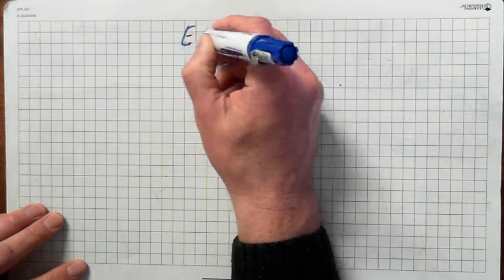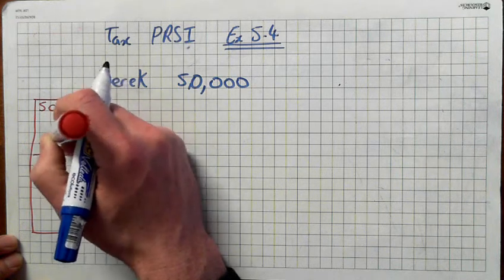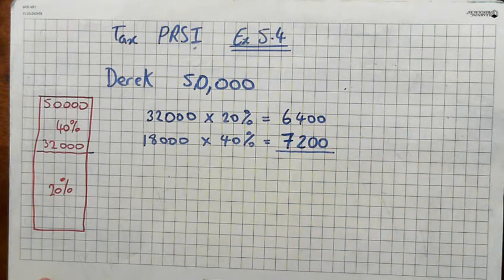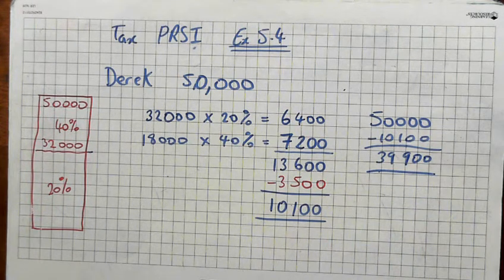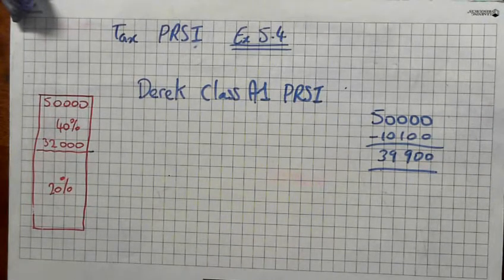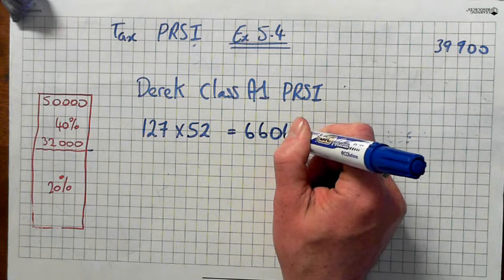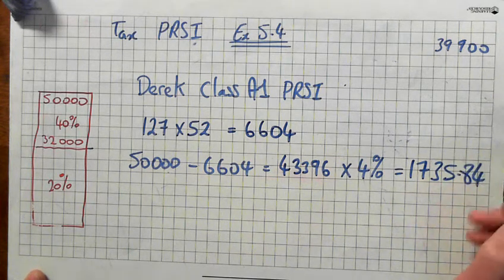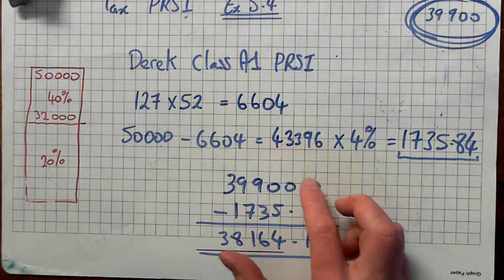LCO Income Tax plus PRSI